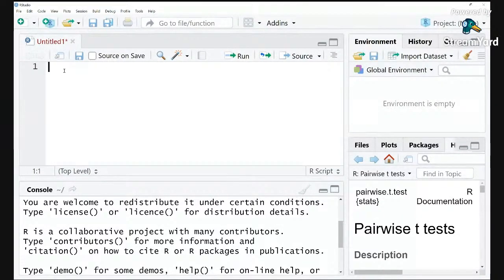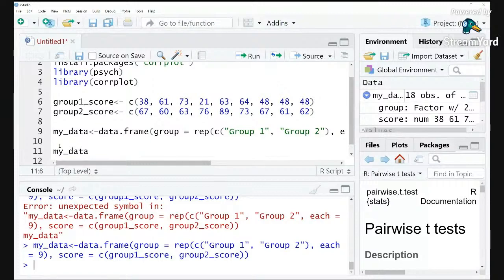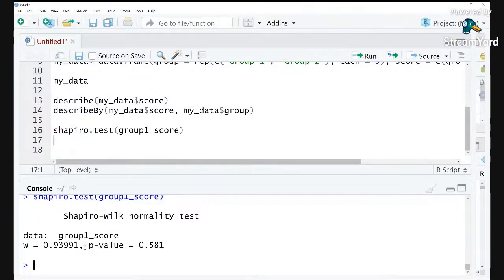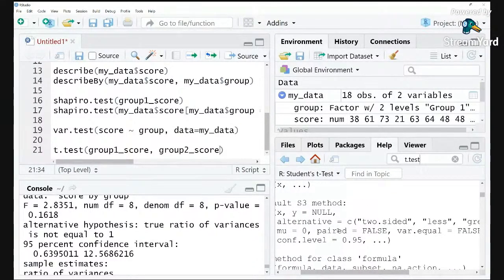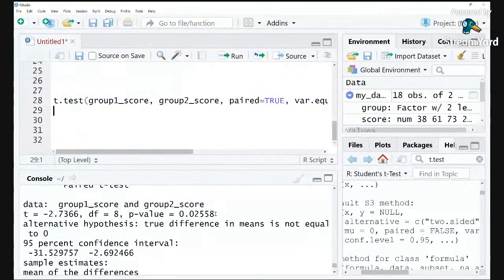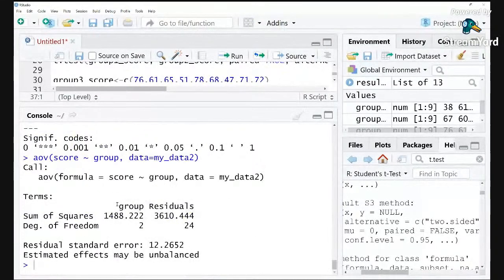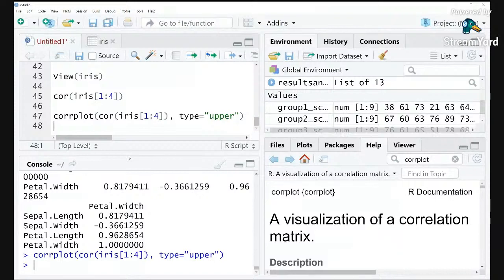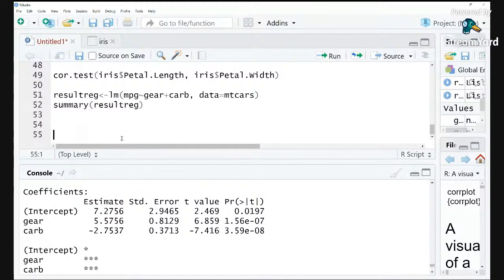Statistics in R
In this lesson we will explore statistical analyses in R, including correlation, linear and logistic regression, and comparisons of means (t-tests, ANOVA).  Some familiarity with basic statistics will be helpful (i.e., setting and evaluating hypotheses, understanding what the terms listed in this lesson description mean), but we will review and explain as we go!